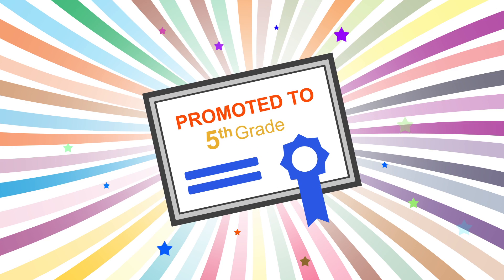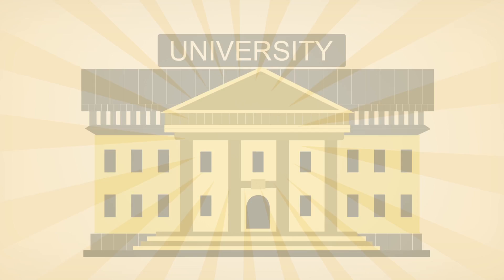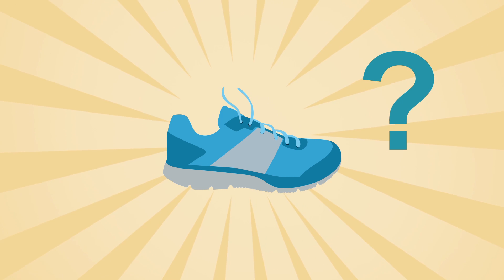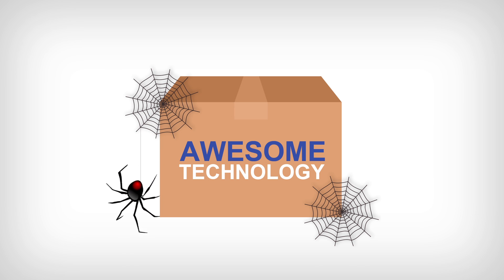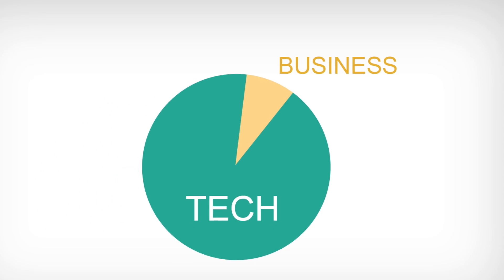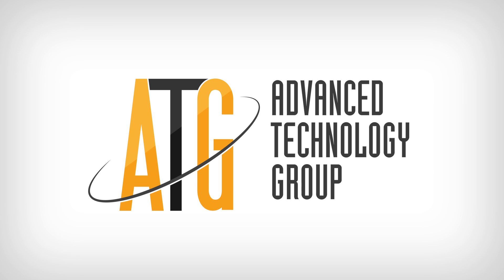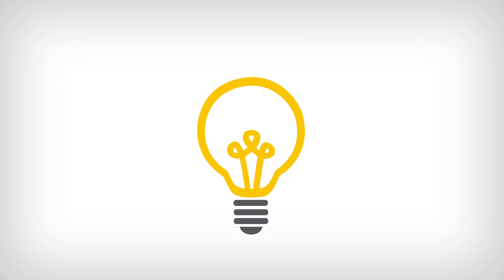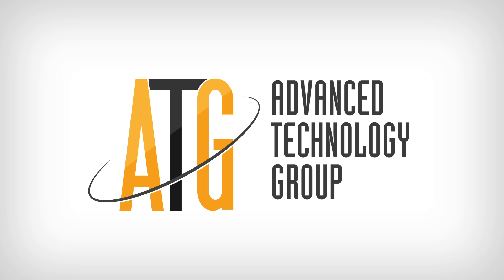Advanced Technology Group - What is it?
A graphic explanation of what UltraTech's Advanced Technology Group (ATG) is all about:  What we do and how we do it.